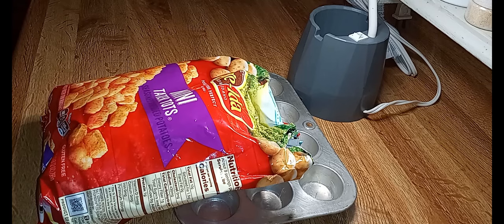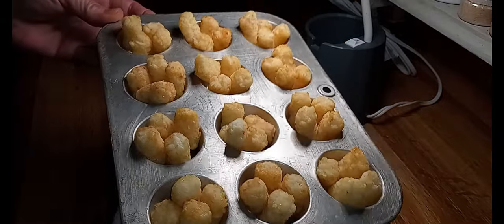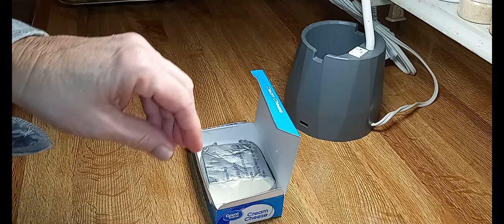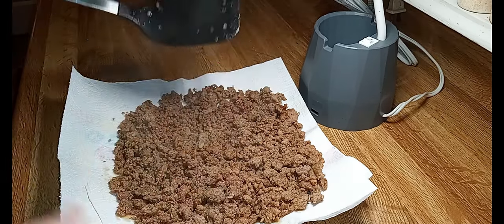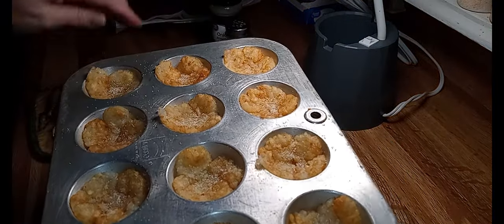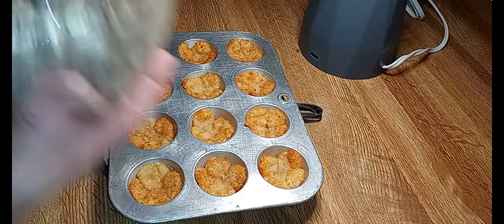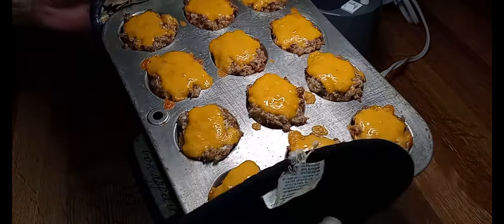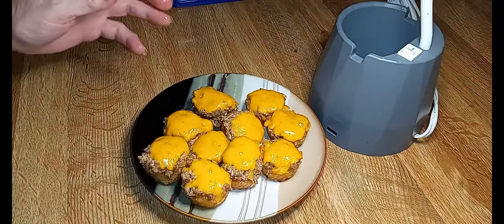Sausage Tater Tot Bites- 4 ingredients/SO GOOD!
Hey, y'all. I'm Jan. Today, we're making sausage tater tot bites. These sausage tot bites turned out to taste far better than I had hoped.
My only advice is to let your tot bites drain on some paper towel before attempting to eat them.  I put mine on some paper towels after ending the video. Wise choice.

1 pound of breakfast sausage
1/2 cup shredded cheddar (up to 1 cup if using regular muffin pan)
Tater tots (mini or regular)
1/2 block (4 oz/227g) Cream cheese, softened
*optional, a tiny bit of salt and or onion powder
You'll need a muffin pan, be it regular or mini.

In a mini muffin pan, add 4 mini tots to each cup. In a regular muffin pan, add 6 tots per cup.
Bake 15 minutes, then remove from oven (don't turn oven off)
Smash tots down with a glass or measuring cup
Put back into oven for 10 minutes if you like them soft, 20 minutes if you want your tots crunchy.

In a skill, brown your sausage and remove to a paper towel lined plate to cool down and drain any grease.
Once warm, add sausage and cream cheese to a bowl and mix well.
Remove smashed tots from the oven, and immediately turn oven down to 350F.
Add a spoon of sausage/cream cheese mixture in each top of the tots in each muffin cup.
Then add a little shredded cheddar cheese on top of the sausage.
Bake for 5-10 minutes or until cheese is melted.
Remove from oven and let sit in muffin pan for about 5 minutes. Or until cool enough that you can remove the sausage tots from it.
Move to a paper towel lined cooling rack for 5 minutes to drain any extra grease.
I hope y'all enjoy these!  Thanks for being here. :)